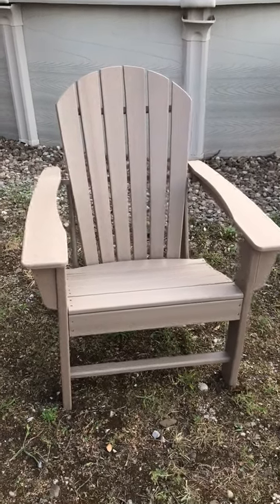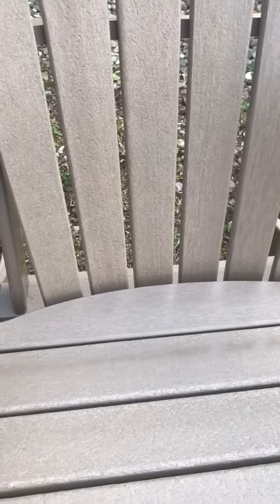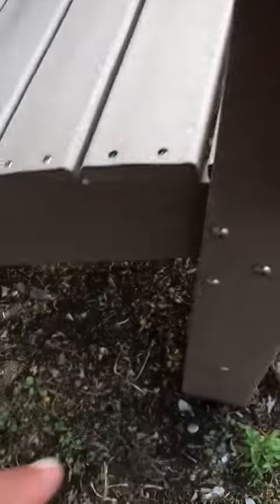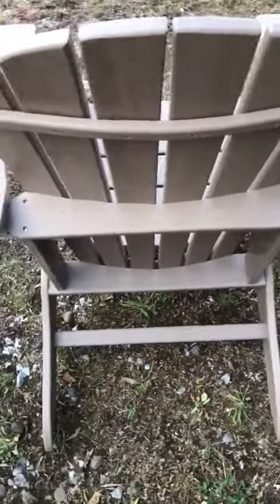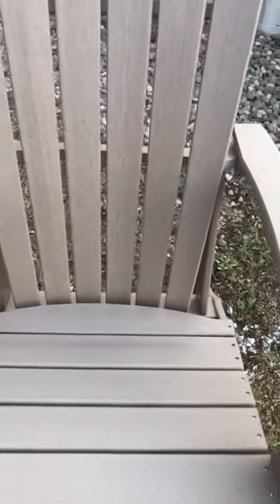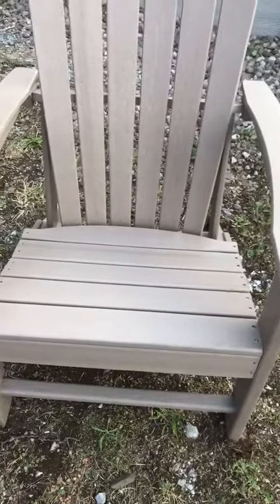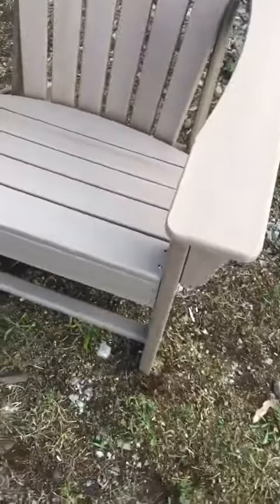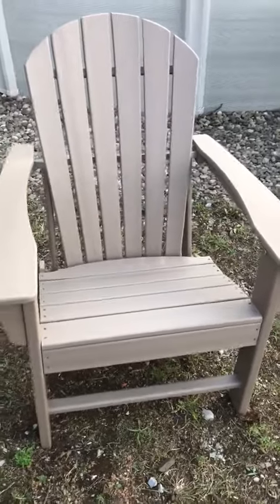POLYDUN Adirondack Chair, HDPE Outdoor Weather Resistant Plastic Lounge Beach Chairs Review, Beautif